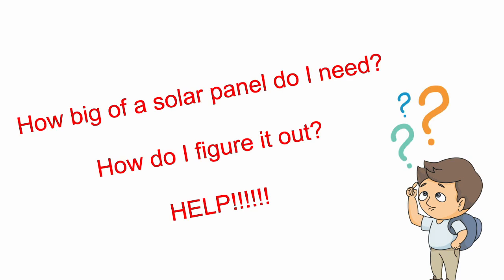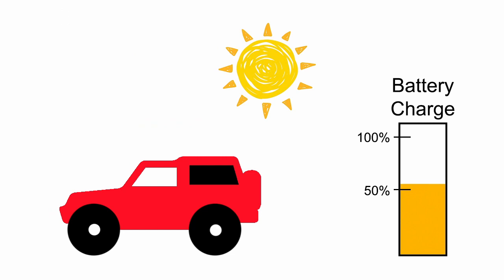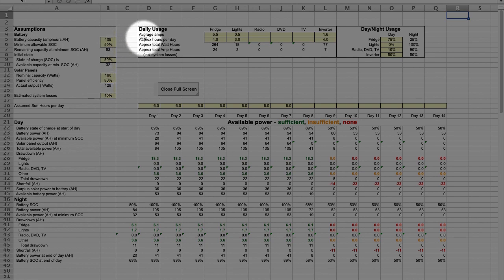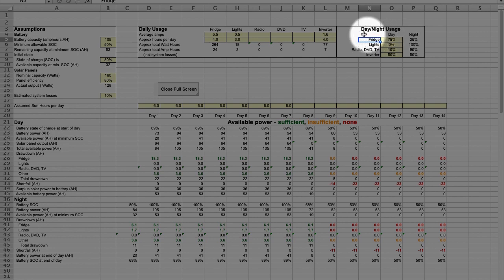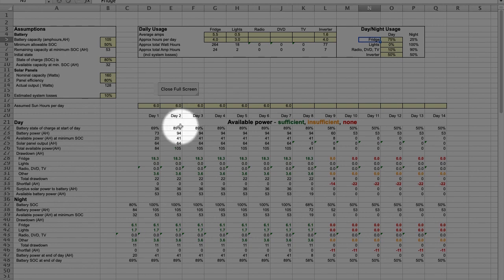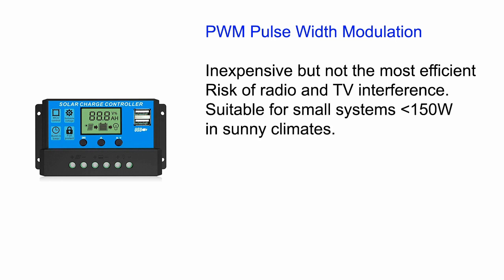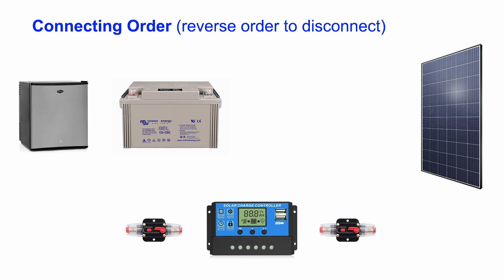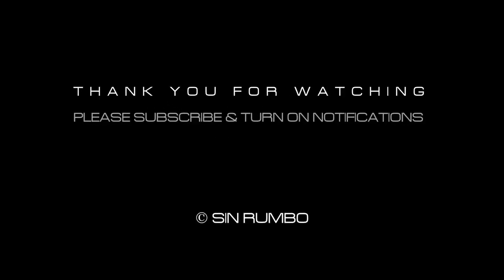How To Choose Your RV/Camper Solar Panel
Step by step guide to understanding a RV/camper solar installation in 5 easy steps.
1) We start by reviewing a 12V system.
2) Why we need a solar panel.
3) How to calculate the size required. Includes a FREE spreadsheet and explanations.
4) Need and types of solar regulators.
5) Installation and how to connect all the parts together.